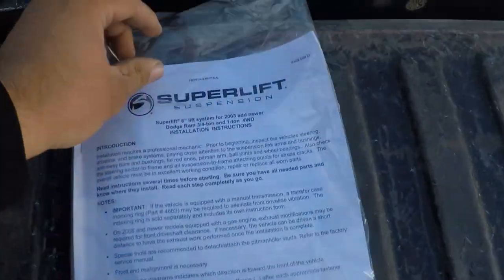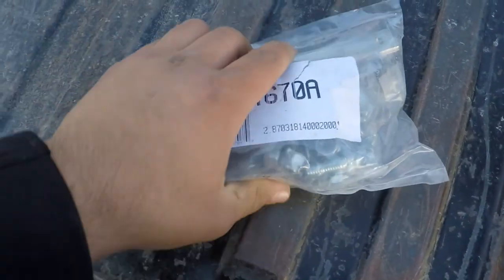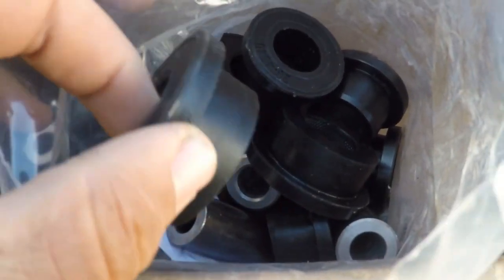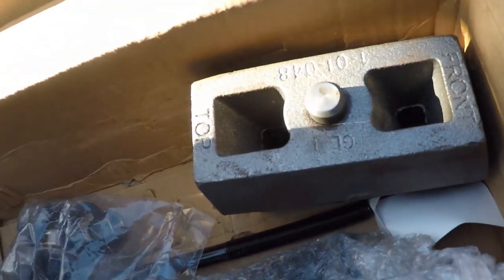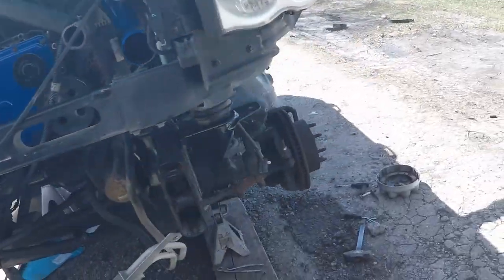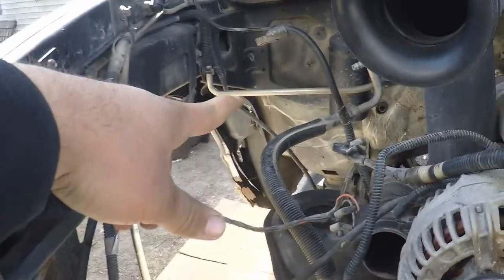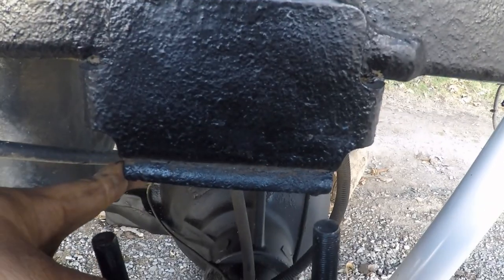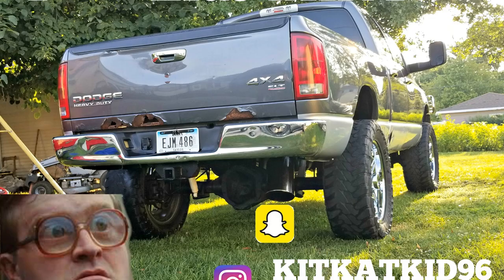3rd Gen Gets a 6 inch Superlift!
Spring Seat:

Control Arm Bolts: